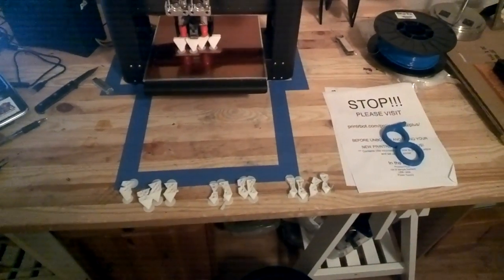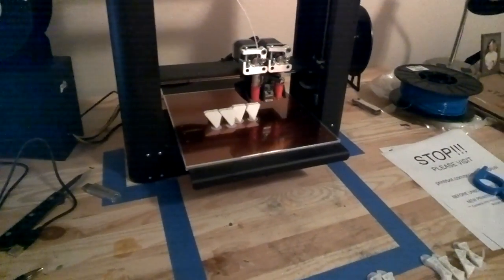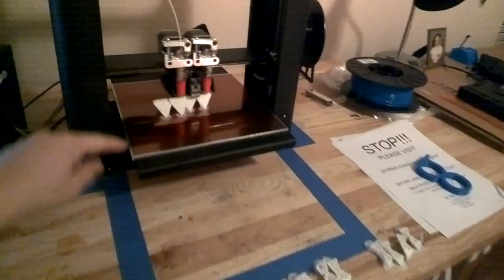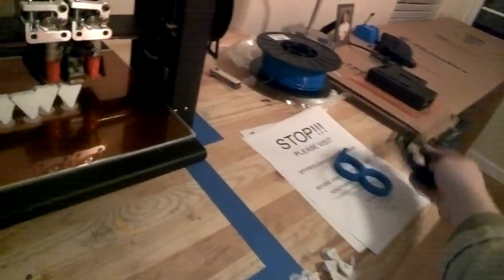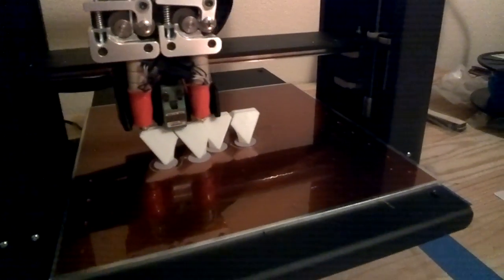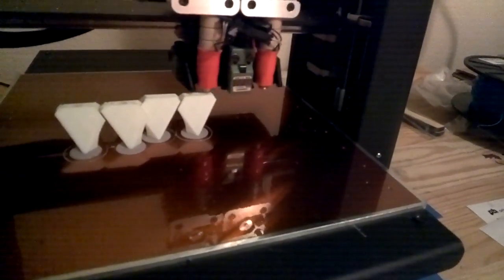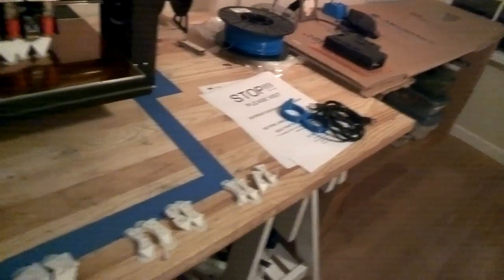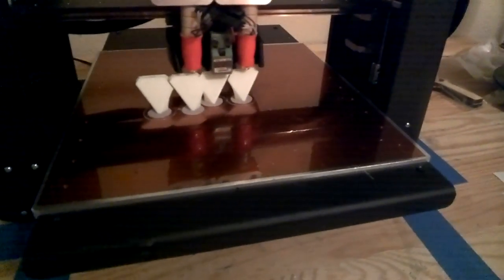How to 3D Print from SD Card! ft Printrbot Plus Dual Nozzle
Using a SD card you can print without staying attached to a PC. The code is loaded directly to the Printrbot's motherboard and this can eliminate any communication issues with the USB cable.
throughglass Printrbot Like this video? Wanna help me keep the videos coming? Caffeine helps! LOL If you like and can, $3 helps me out more than you know!